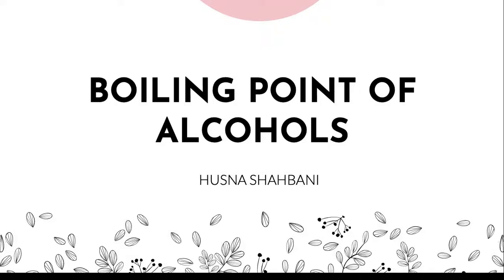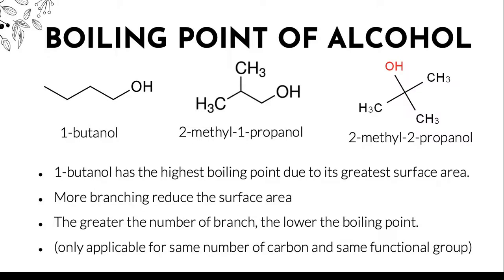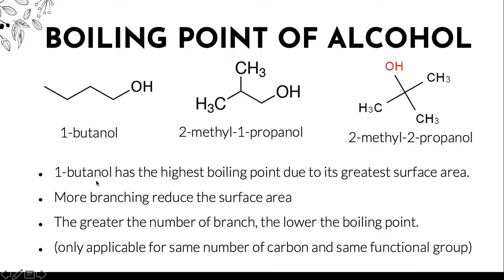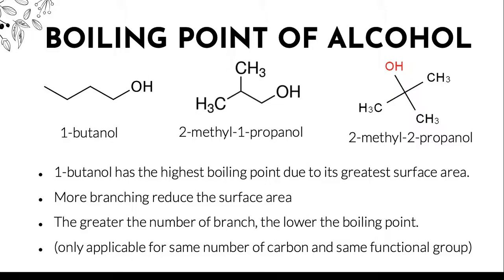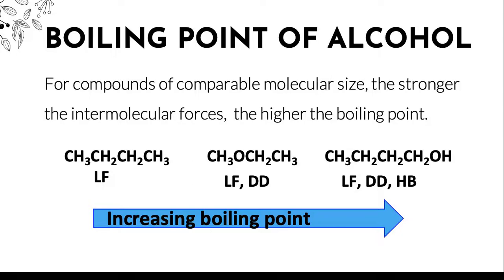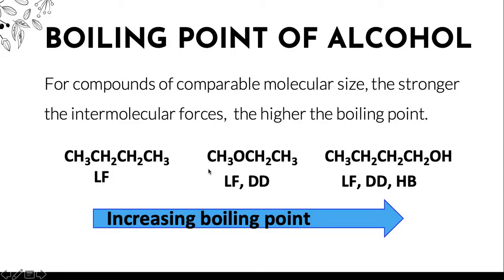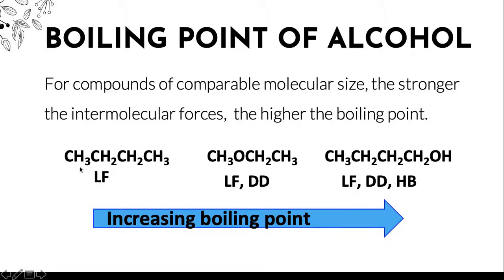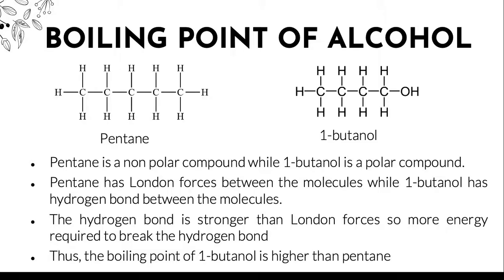Boiling Point of Alcohols